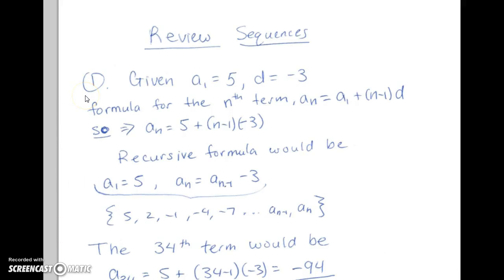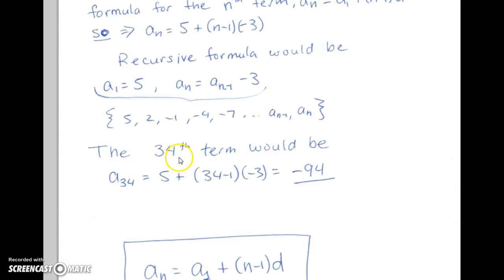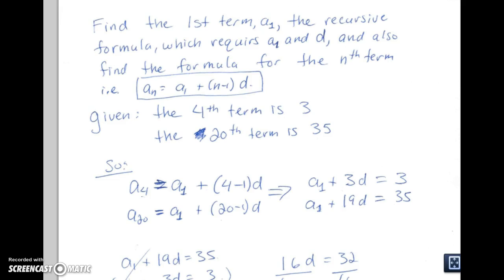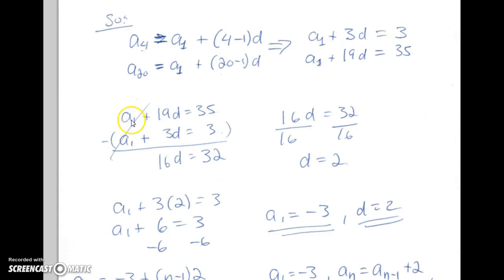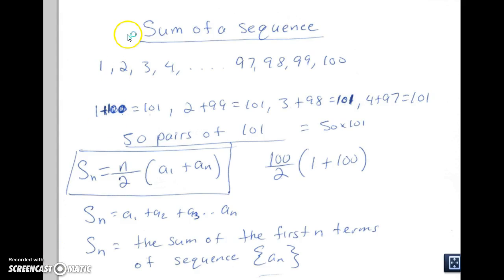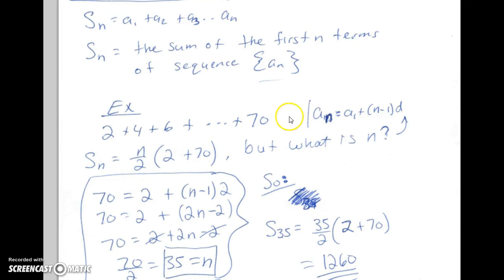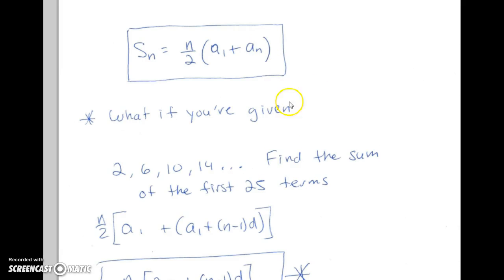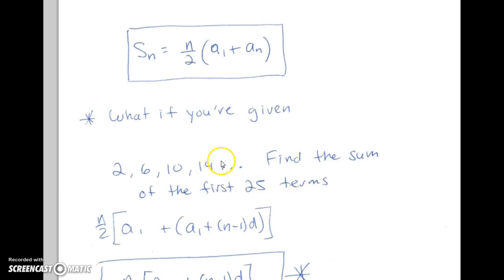Recording #12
Sequences, nth terms, sums of sequences.